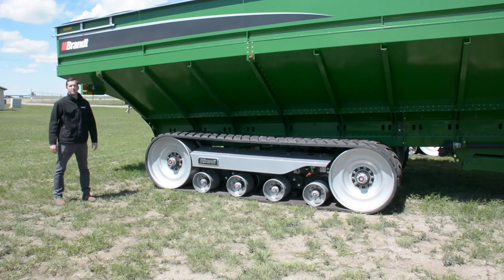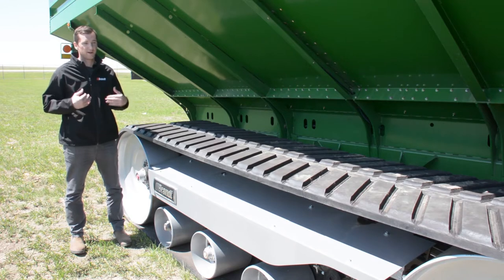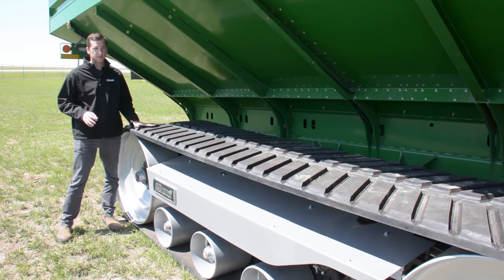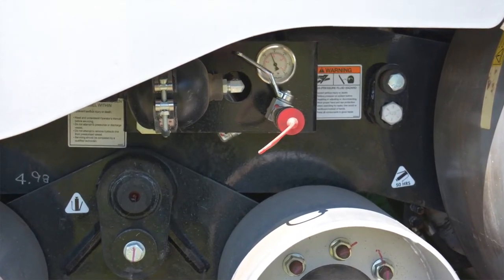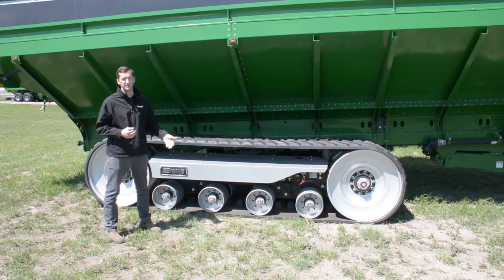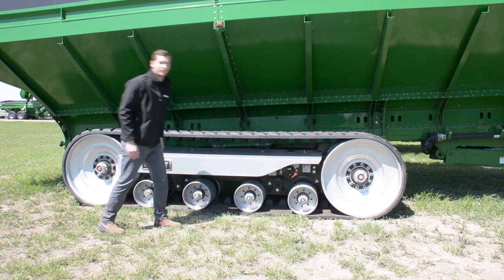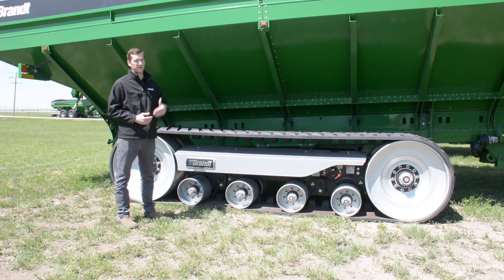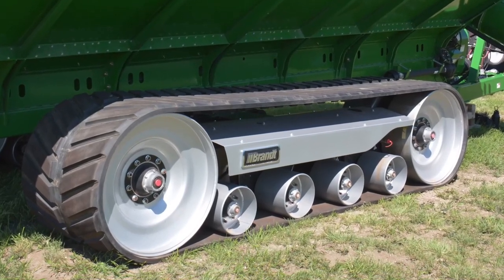Brandt Agricultural Products | Brandt Tracks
The large track footprint of Brandt Tracks, combined wit the unique design of the exclusive rubber track, reduces field compaction, improves flotation, and provides a smooth ride through the field with minimal soil disruption, in any condition.